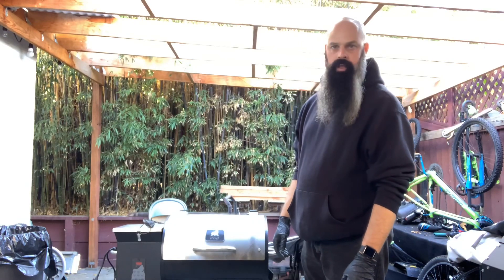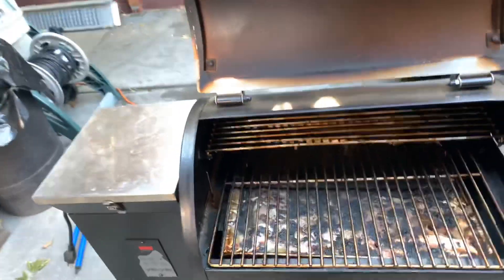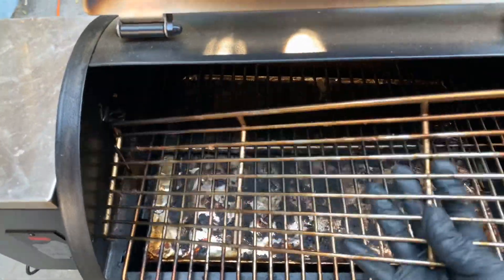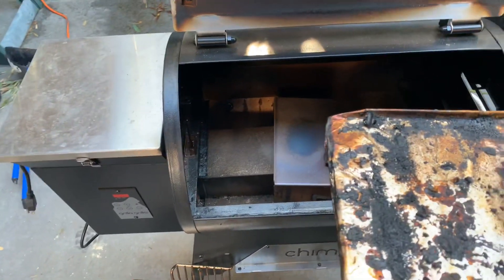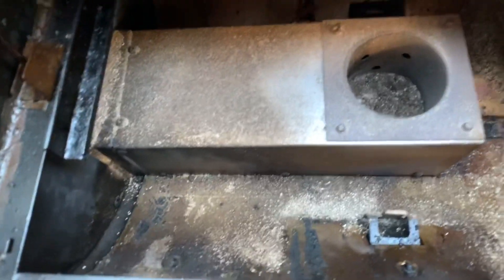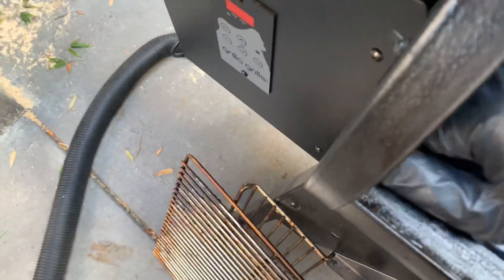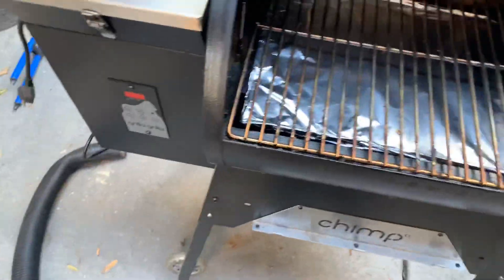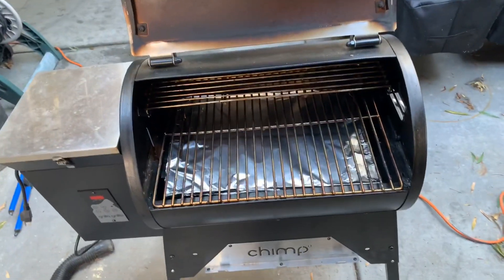How I Clean My Grilla Grill Chimp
This is how I clean my Chimp. There are many methods of cleaning a pellet grill this is my way. Sorry about the shaky video.